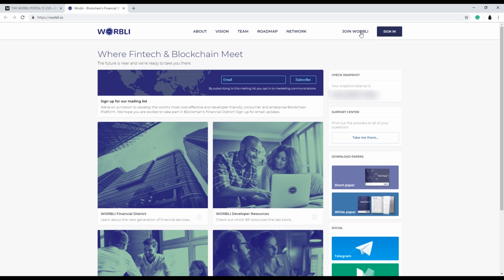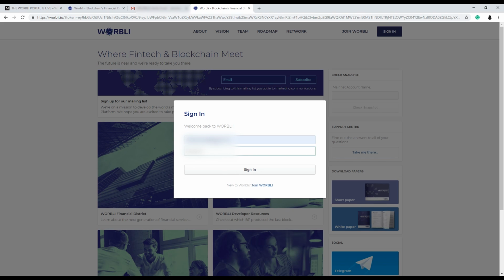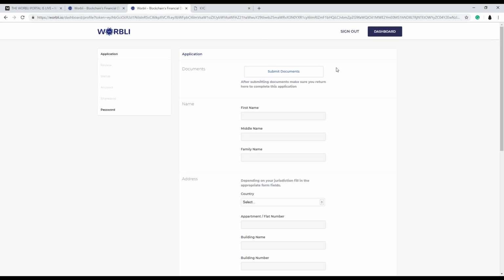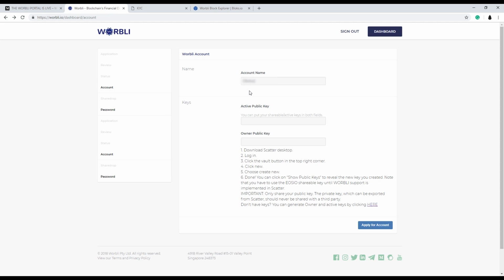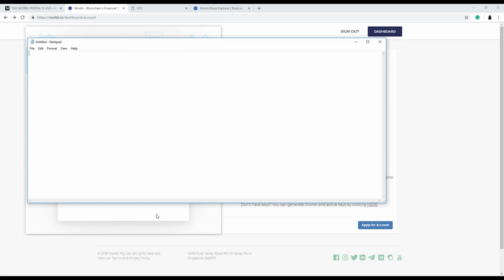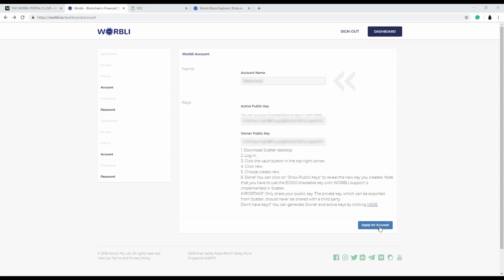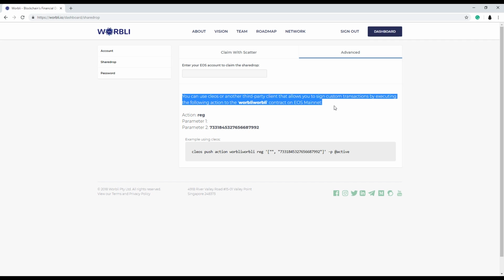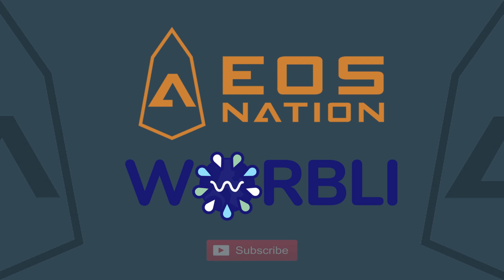WORBLI | Account Creation | Tutorial (with sharedrop claim)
How to create your WORBLI account, tutorial (with sharedrop claim). Check below for reference links.

🔥 EOS Nation 🔥
EOS Nation's mission is to add value to the EOS ecosystem by focusing on education and community engagement. EOS Nation is one of the most active block producer candidates and has been able to secure an online presence and contribute to many EOS newsgroups and DApps. For more information on their contributions, see the following article:

🎓 For a growing list of EOS content, visit EOSDocs.io, an open information hub in continuous development with the help of the community!

💡 Do you have an idea that could help the EOS community? Share it with us!